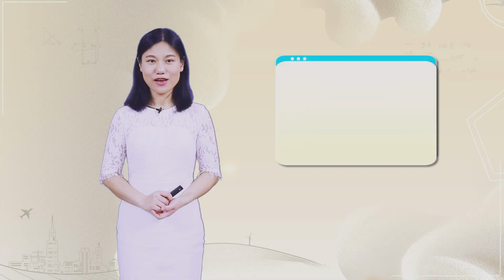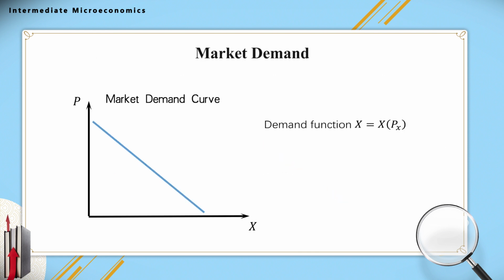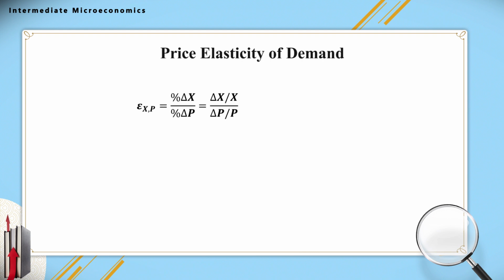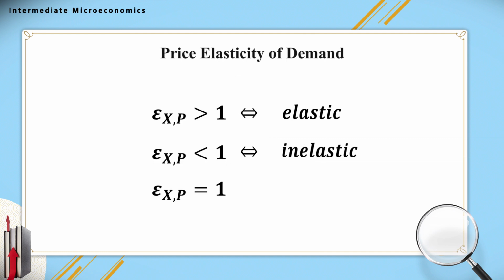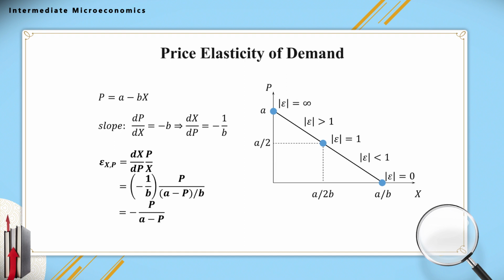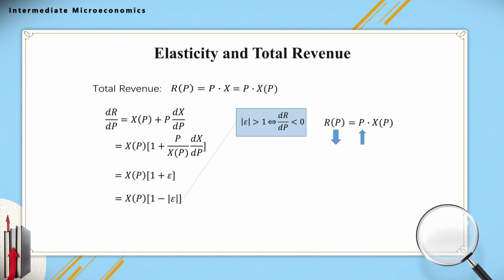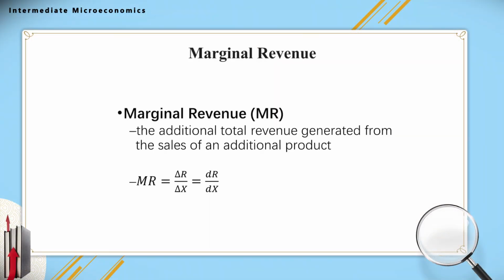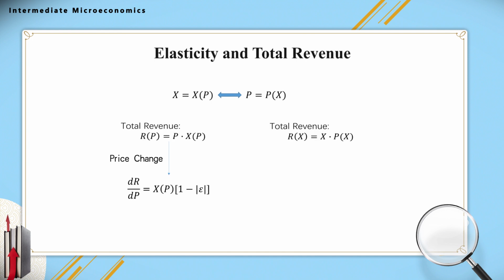5.2 Market Demand and Elasticity